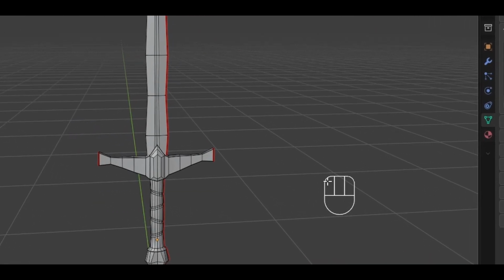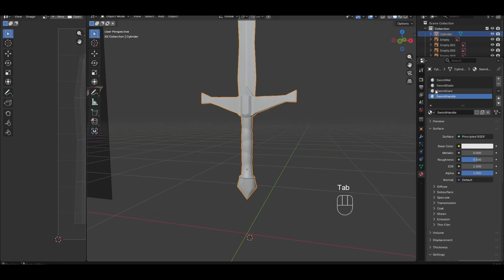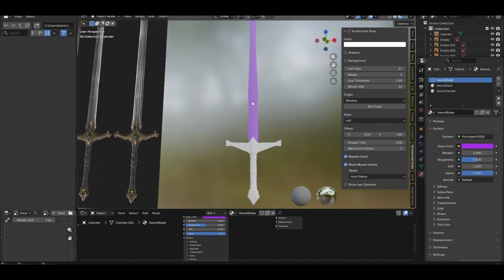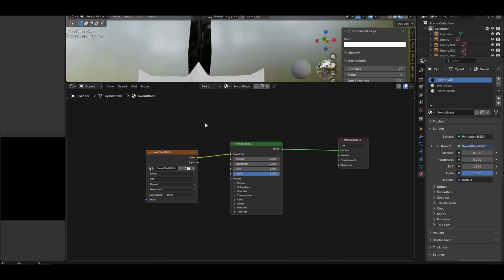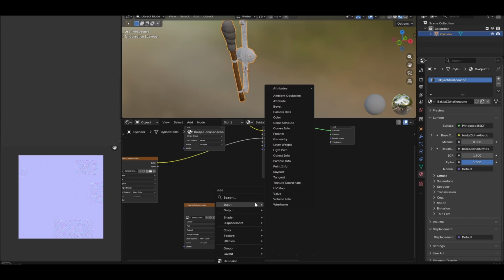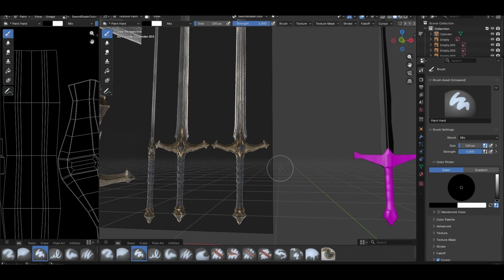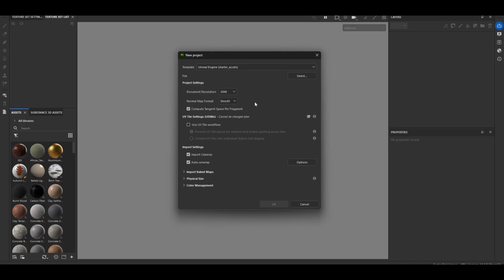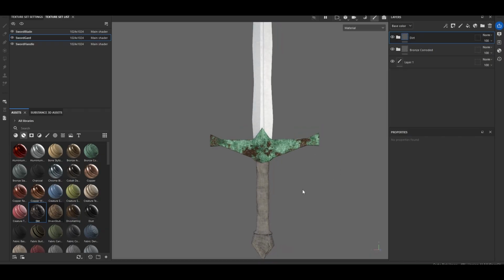Blender for Game Dev: ABSOLUTE BEGINNER Guide (Part 6 - Materials & Textures Explained)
🎨 What ARE materials and textures?  In Part 6 of my Blender for Game Dev series, I explain everything you need to know about PBR materials, texture maps, and why Blender isn't the right tool for creating game textures.

This is the episode that will save you HOURS of frustration. I'll show you what each texture map does, why Substance Painter is the industry standard, and prepare our sword for the texturing process.

In this episode, you will learn:

🧱 What Are Materials? The difference between a material and a texture (and why it matters).

🎨 Texture Maps Explained: Color (Albedo/Diffuse), Metallic, Roughness, Ambient Occlusion (AO), and Normal Maps—what each one does.

🖥️ Why Blender ISN'T for Game Texturing: The honest truth about Blender's texture painting limitations.

🔧 Introducing Substance Painter: What it is, how it works, and why professionals use it.

🛠️ Preparing for Baking: Setting up your model in Blender for texture baking (high-poly to low-poly).

📦 Exporting for Substance Painter: The correct export settings you NEED.

CHAPTERS:
0:00 - Intro
00:28 - Materials
08:12 - What we need to do ?
11:56 - The truth about textures
16:28 - SP
19:33 - Outro

💬 What do you want to learn in this series? Comment your requests!